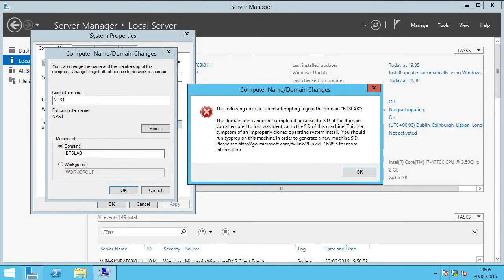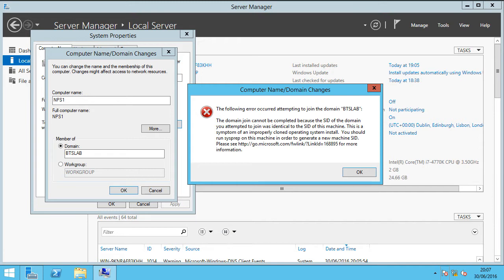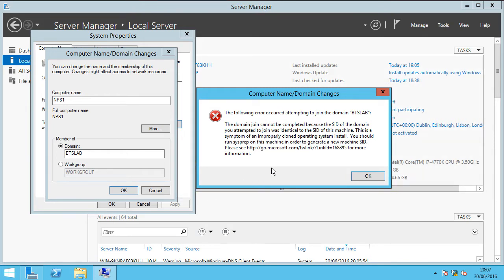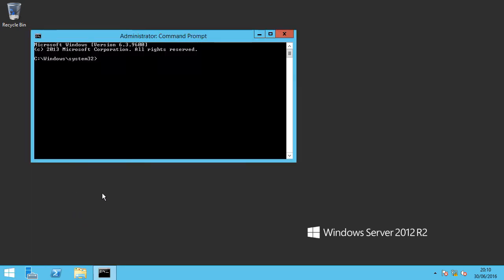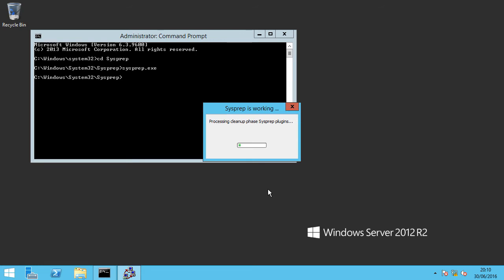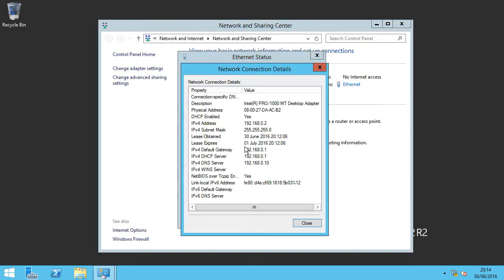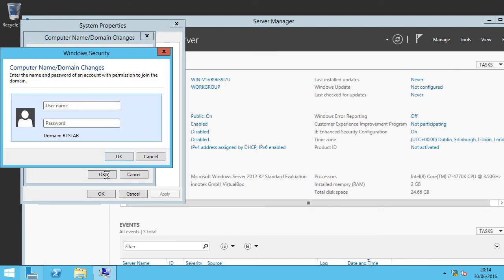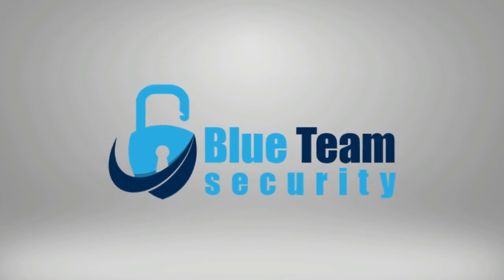Resetting SID on Windows Server 2012 R2 Cloned Image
In this video we walk through how to reset the SID of a machine that has been cloned.

This tends to be an issue where lab machines are cloned from one image for multiple machines. In the case of Server 2012 R2 in this example, a single machine has been built for lab work in Virtualbox, powered on, updated then switched off and then simple used as a cloning template for other machines. As demonstrated the issue here being the SID remains the same as the cloned machine, therefore running sysprep resets this.